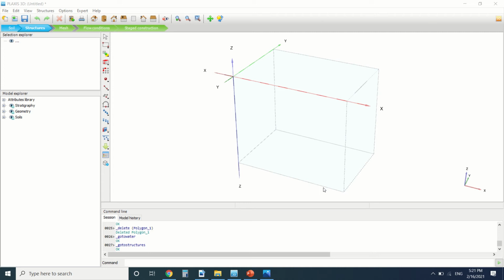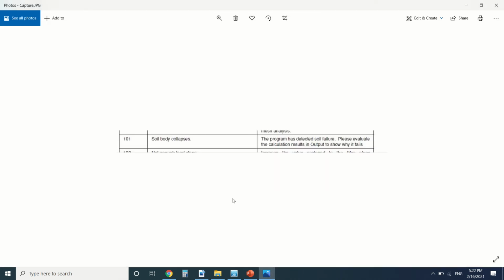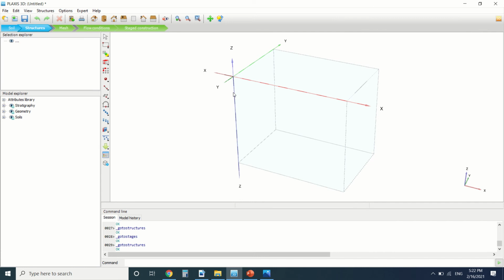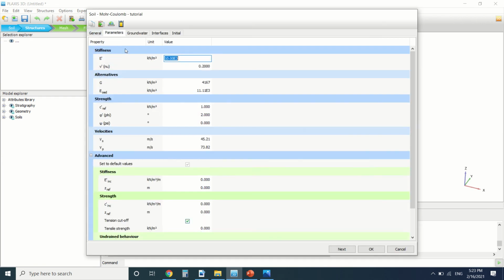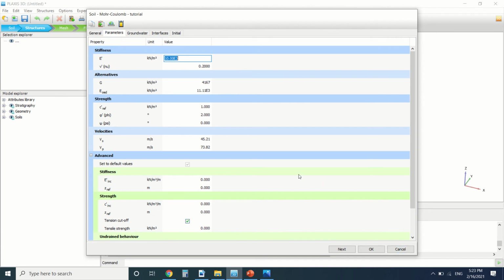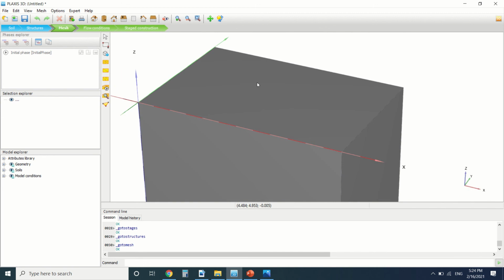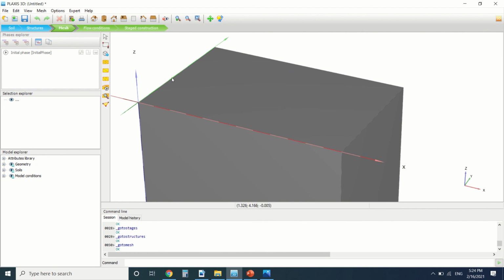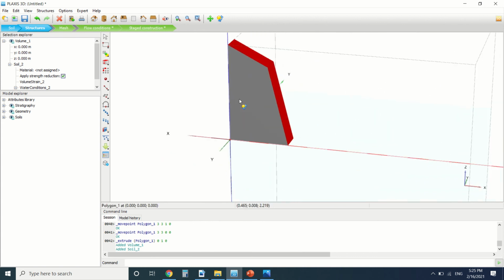Soil body collapses code 101 solution plaxis error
how to solve plaxis error code 101 : Soil body collapses
you can leave a comment in the comment section about the error code you need to solve